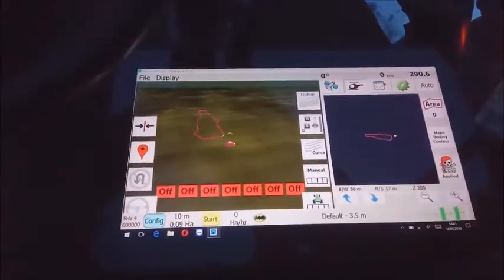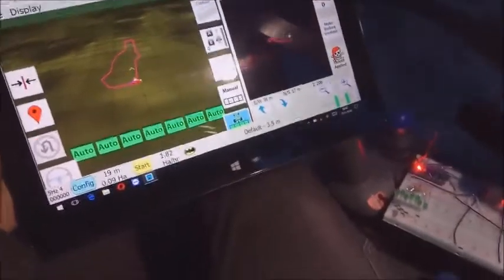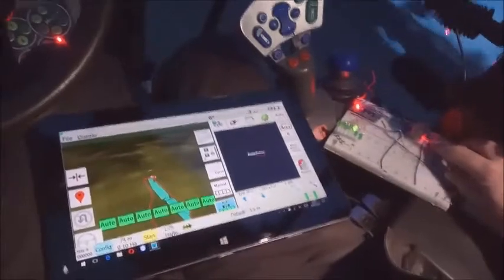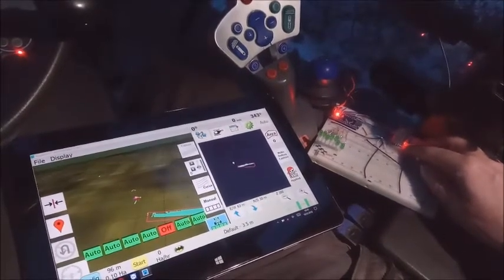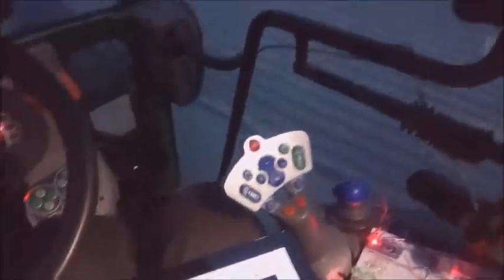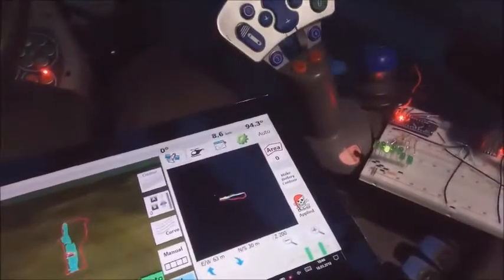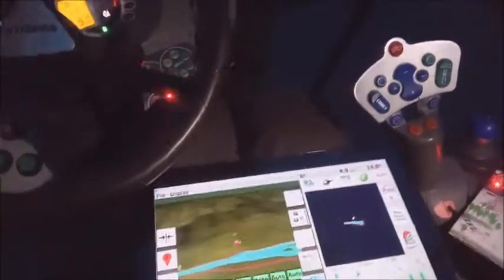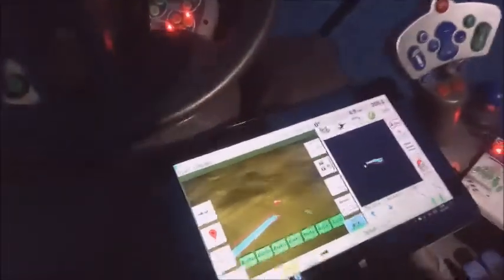AgOpenGPS with hardware section switches and 2 Bluetooth connections test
AgOpenGPS test for 2 Bluetooth connections at once: GPS and section control via BT to Dell tablet
Test with AgOpenGPS and hardware section switches.
The idea: build a switch box for the sprayer, that works with and without AOG.
Works good!
Setting: GPS: TW2710 antenna, UBlox M8T (csg-shop), HC-06 BT modul
section control: Arduino nano, HC-06 BT modul